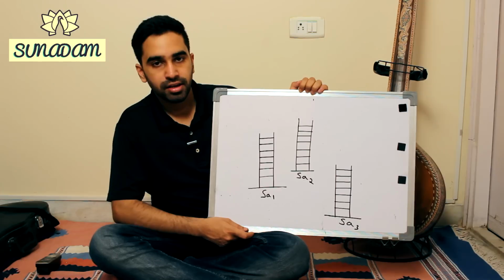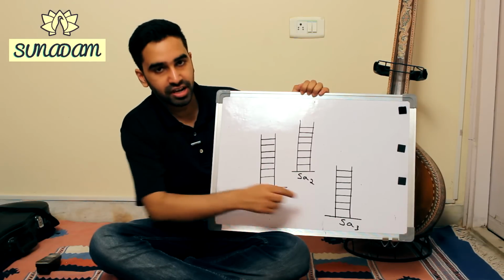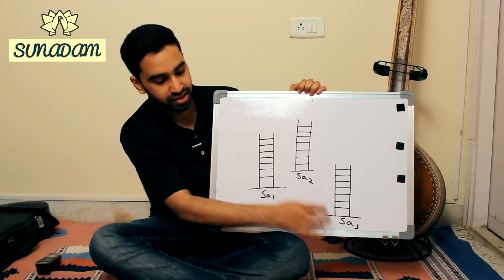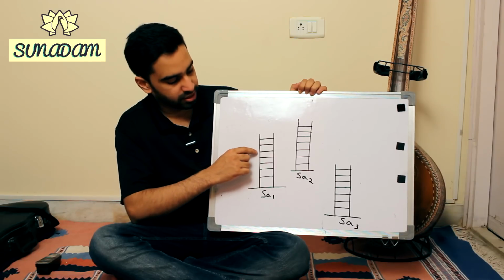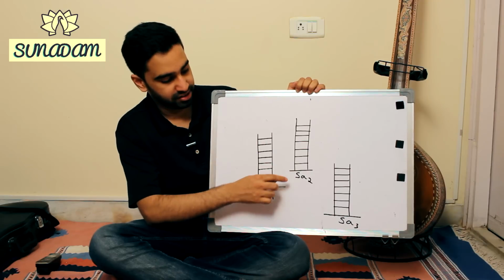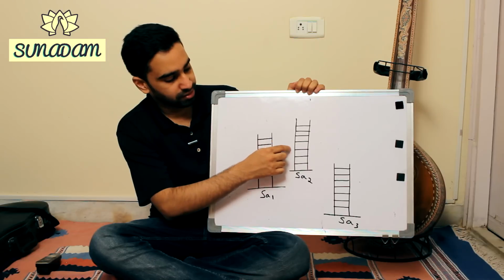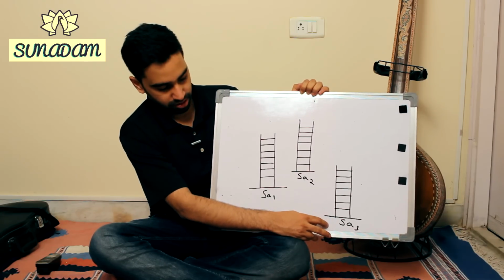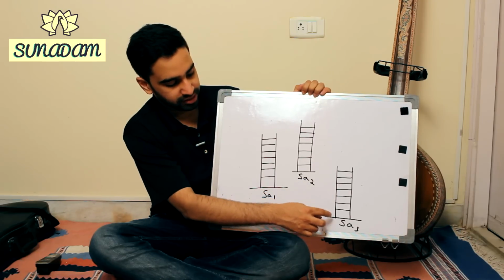Introduction to Shruti - The Foundational Pitch - Carnatic Music Concepts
This video is about the concept of Shruti and the way the word is used in everyday language. Sunadam is an independent Project aimed at discussing some basic Carnatic Music concepts in a way that is hopefully approachable.